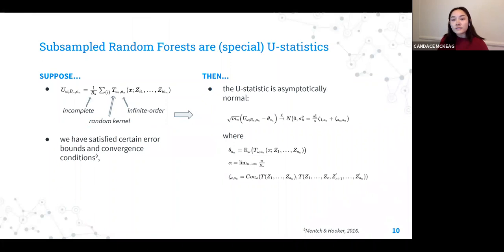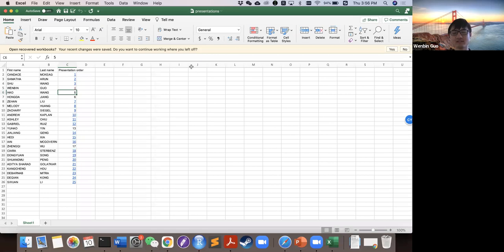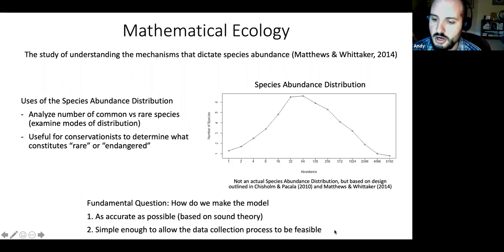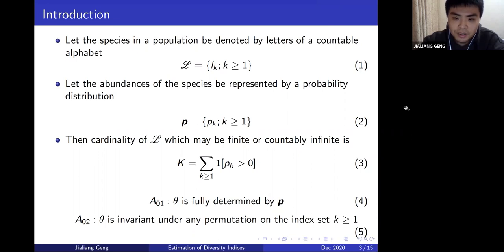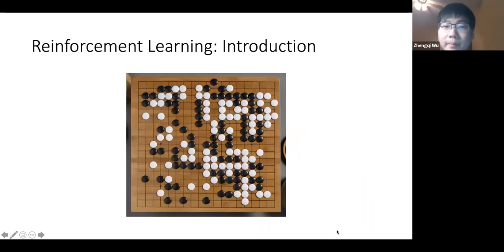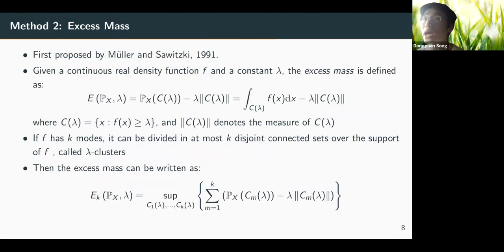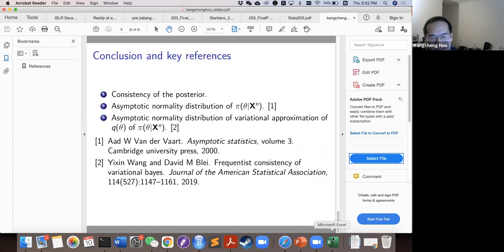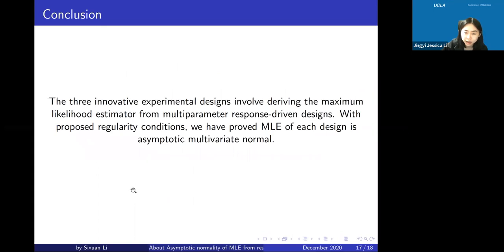STATS 203 - Large Sample Theory - Final Presentations